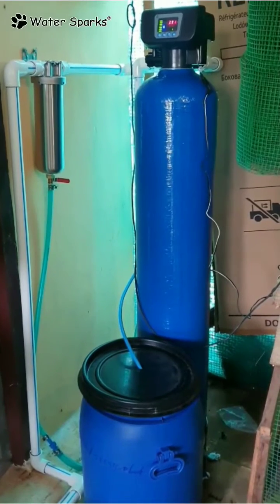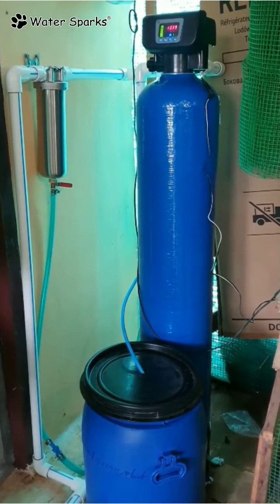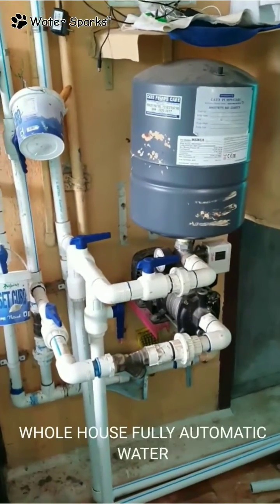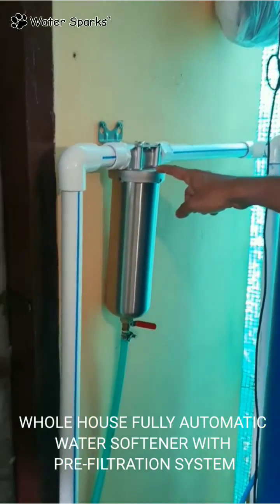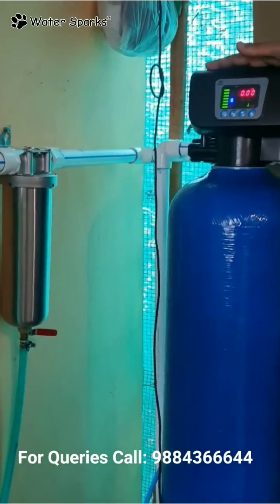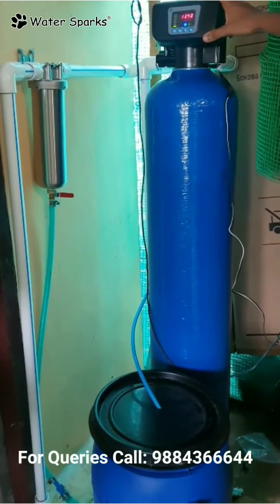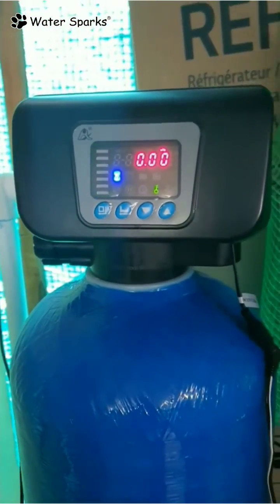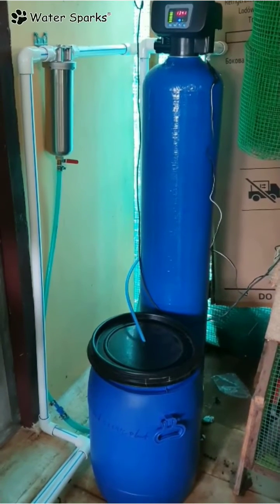How automatic water softener works? It's a Fully Automatic water softener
We Explained the operation of the Automatic water softener plant.

Automatic water softener working in the resin-based regeneration process. it removes high content minerals of calcium and magnesium ions. finally, change it to soft water.

Automatic water softener Chennai, fully automatic water softener plant, water softener for the whole house, hard water softener, water softener for home, water softener for bathroom, hard water treatment plant.